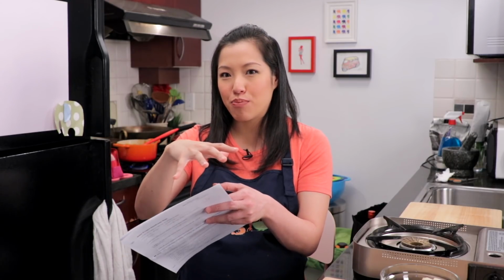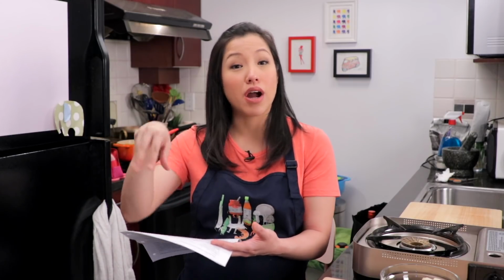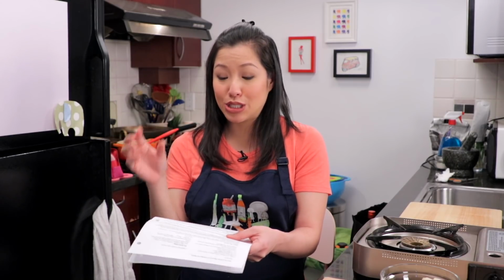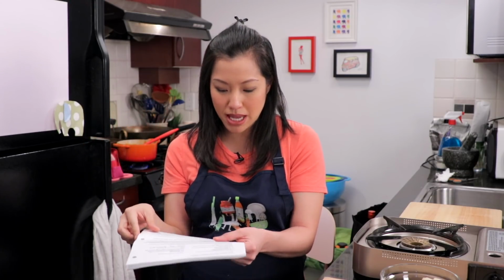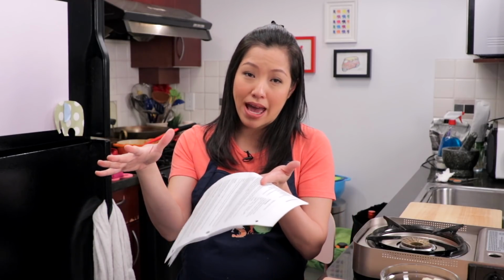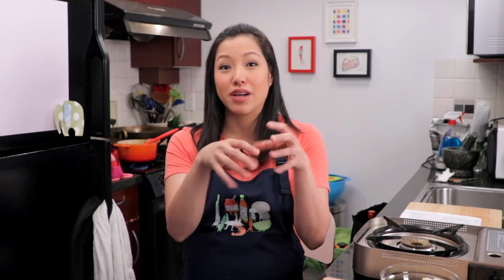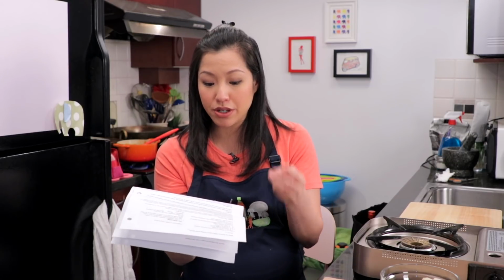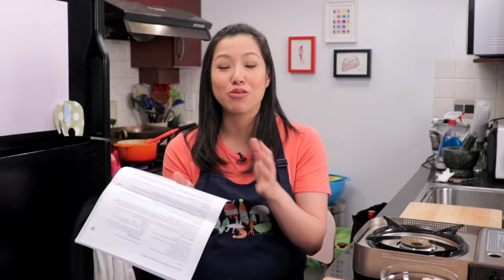Patreon Bonus Show-After-Show: What Else Should You Freeze?